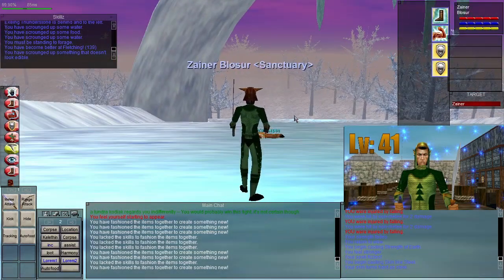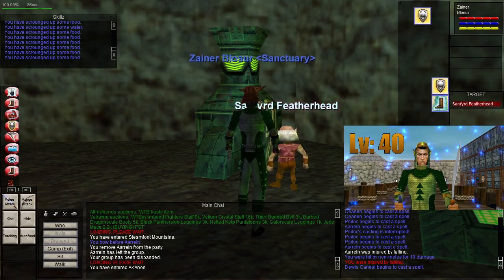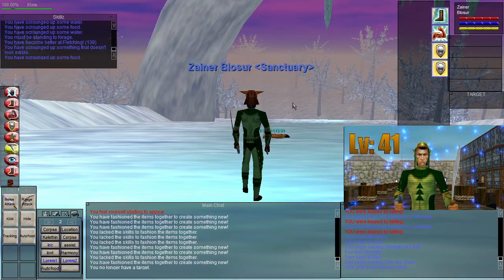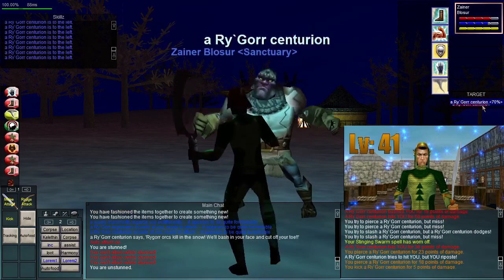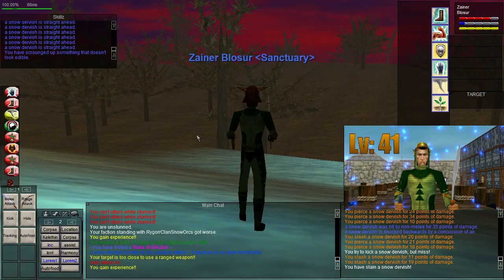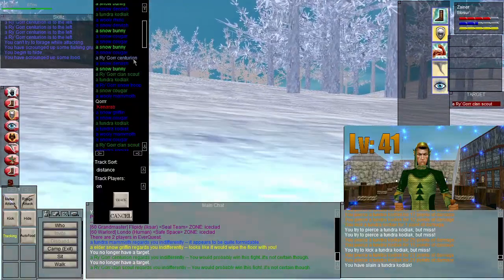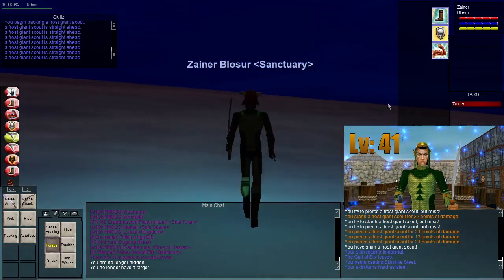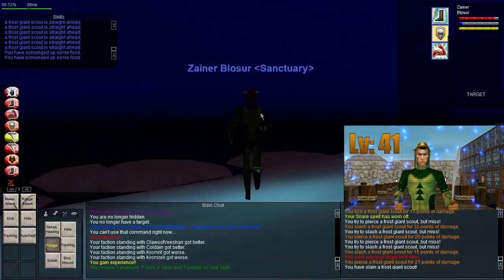Let's Play Everquest! P99 Green Server, Ranger! (Ep. 33) Eastern Wastes and RAIN CALLER!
In Episode 33 I explore a little bit of the Eastern Wastes and am forced to get much better at kiting (Velious mobs hit hard). I also finally finish the Rain Caller quest thanks to the Notekeepers!

And before anyone comments "You should be fear kiting", ranger animal fear hasn't been added to P99 green yet. I know I should be, but it isn't an option yet.

Standard Discord rules apply, keep the discussions SFW. Come by to give me feedback on my videos, suggestions for new videos, or meet other people who like the same video games as me!

Fighting Montage music is "Happy Rock"
Travel Montage music is "Happiness"